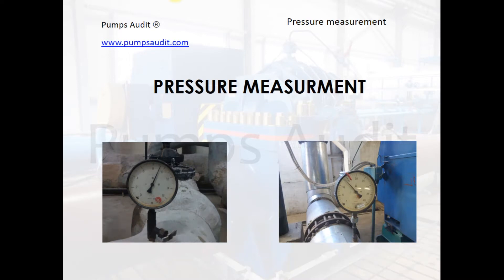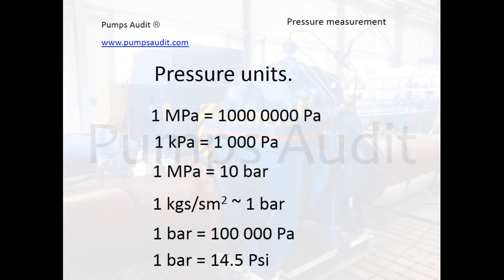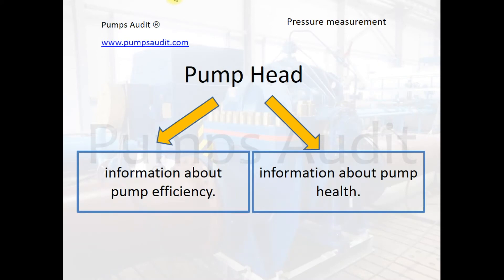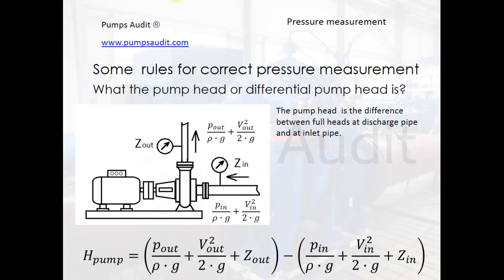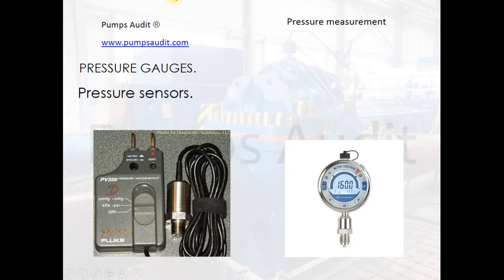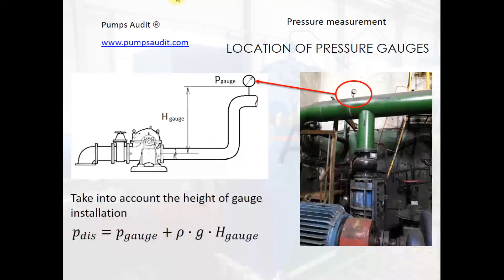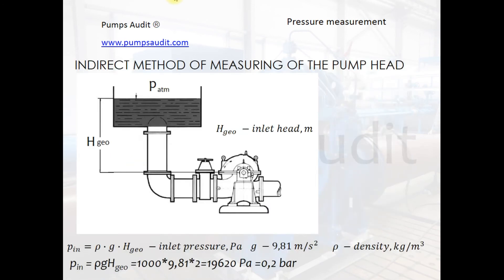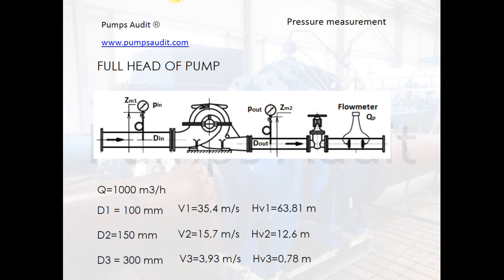Pump pressure measurment. Pump head measurment.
Pump pressure measurement. Centrifugal pump test. Pump head field measurement. Errors of pump pressure measurements. How to define the pump head.